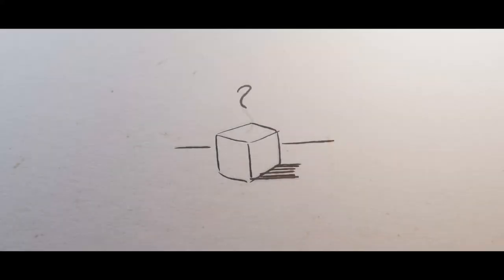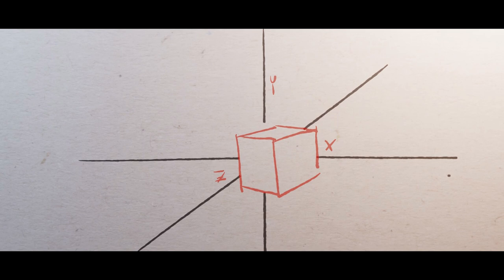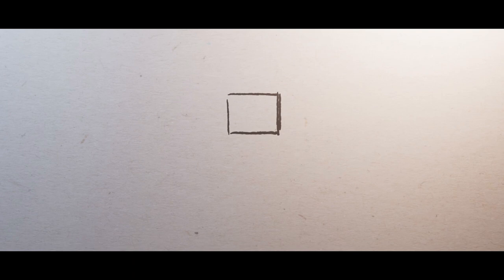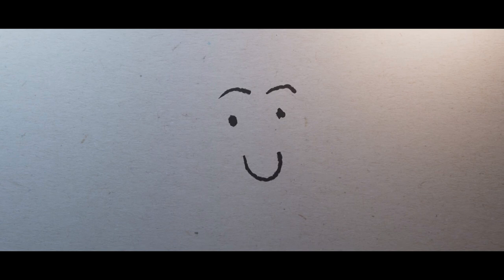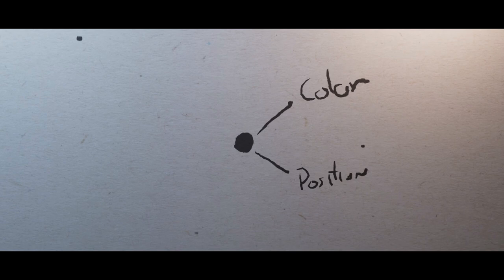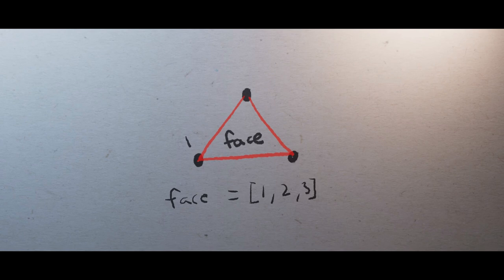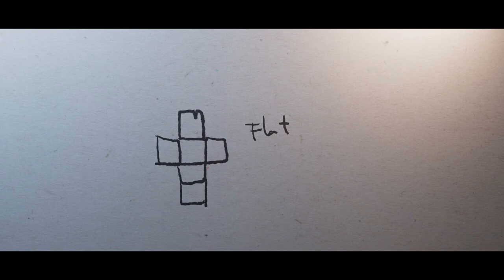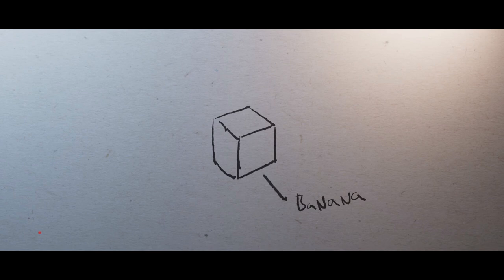Things I Wish I had known | What's a 3d object ?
It would appear that everything these days is 3d, wich is great.. because I have plenty of things to say about this subject.

This video intends to talk about the basic foundation block for many things a 3d object. It's gonna be a pain in the ass if we dont talk about this before going into deeper subjects. If you have any questions please let me know in the comments.. I know this is fast paced but I want to keep these videos on the short side and then expand.

"Upright (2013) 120 bpm, no drums"
by Martijn de Boer (NiGiD)